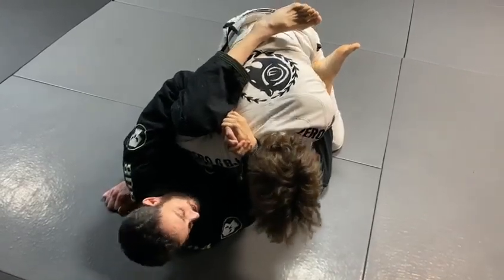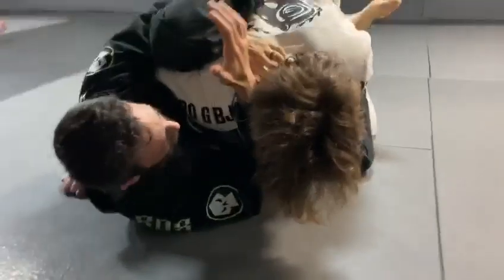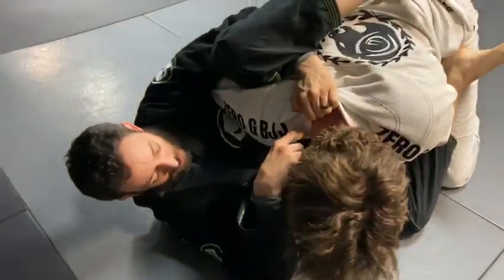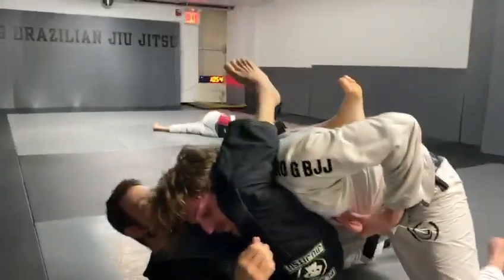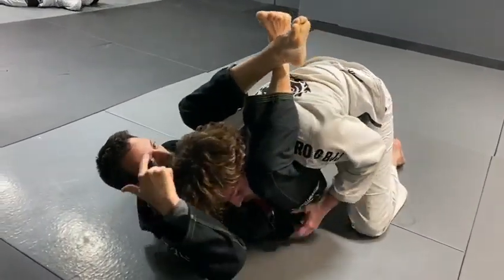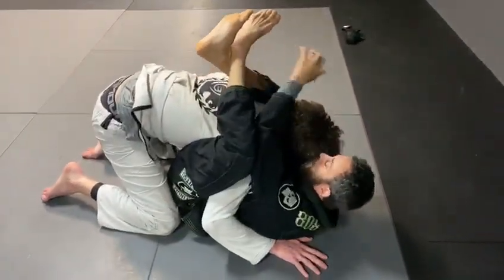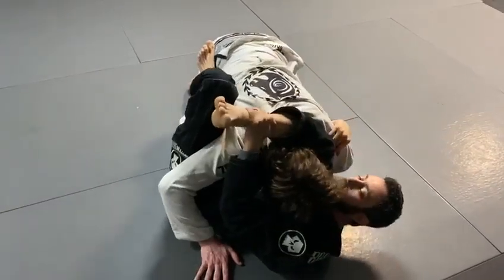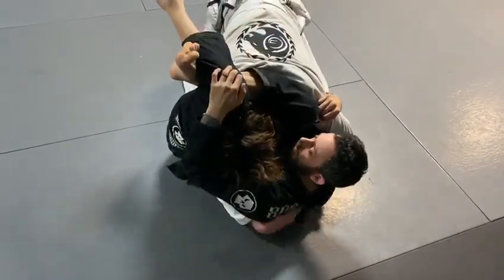Traingle from the Nino Schembri/Shawn Williams guard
Working a triangle choke from locking them down in Nino Schembri guard -- Watch live